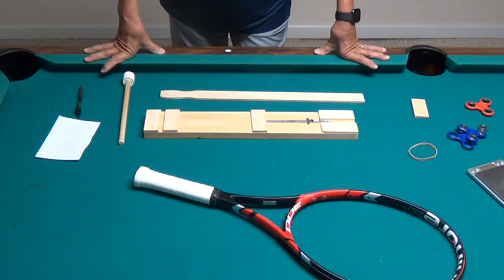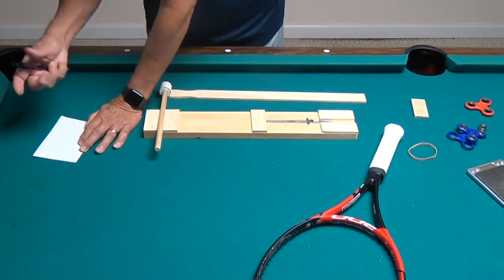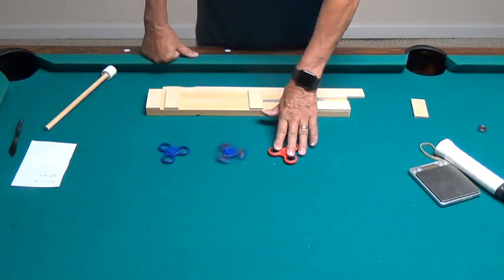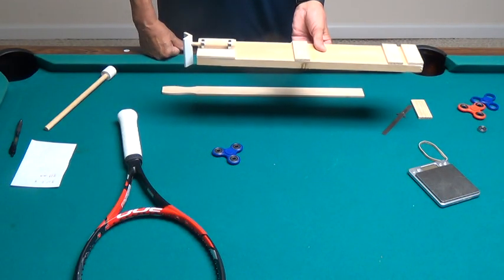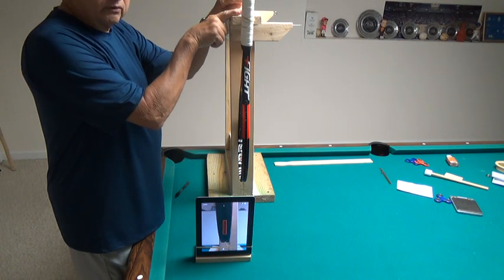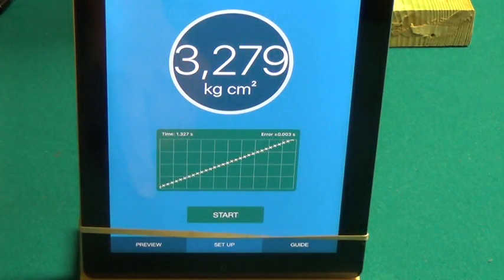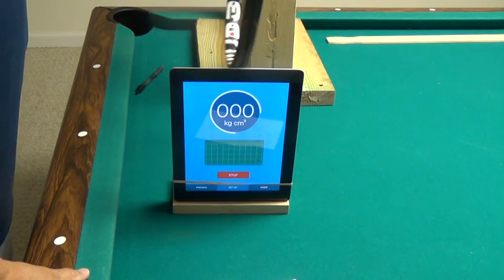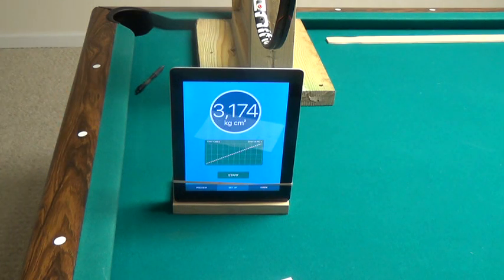DIY Racket matching jig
Here is a jig I recently made to check the balance and Inertia or SW of tennis rackets. The SW result you see in the video is wrong becuase I had a weight too high entered but you should be able to get the general idea.